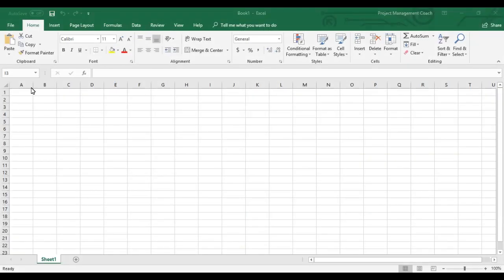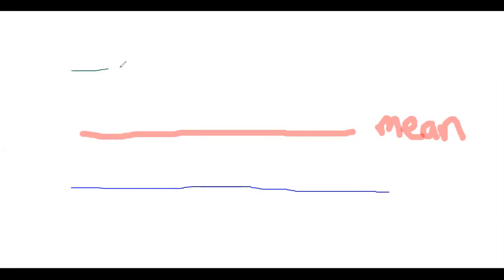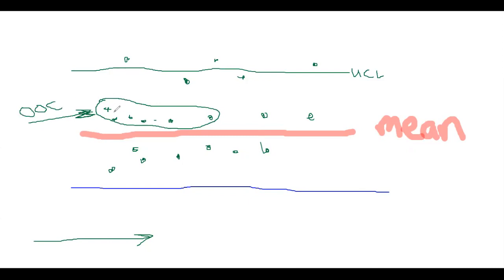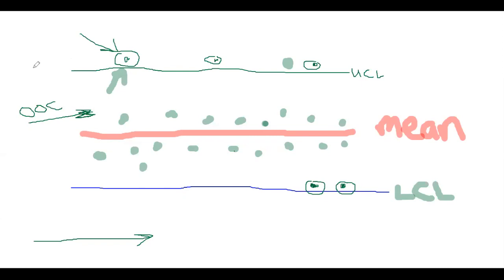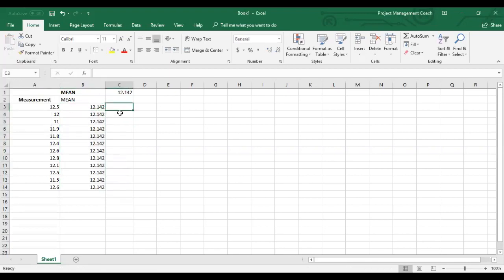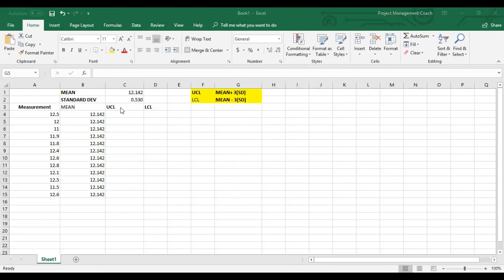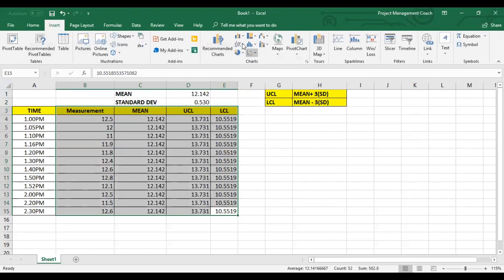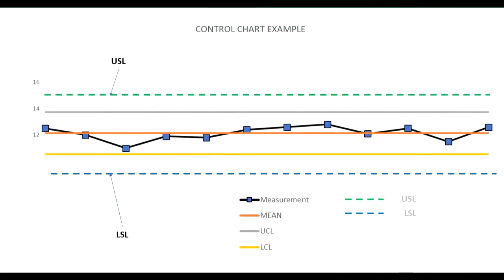PMBOK Guide Control Charts on the PMP Exam (Student Question)